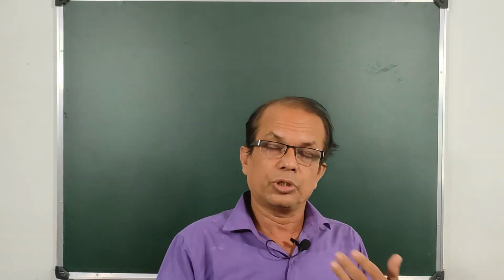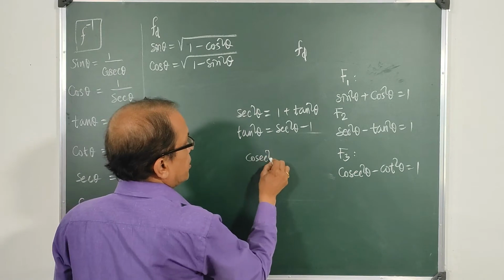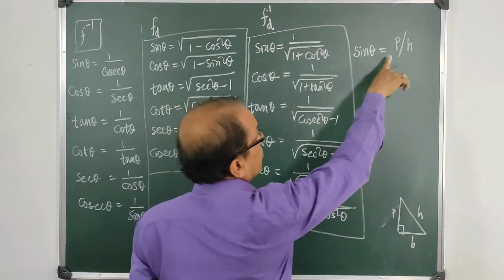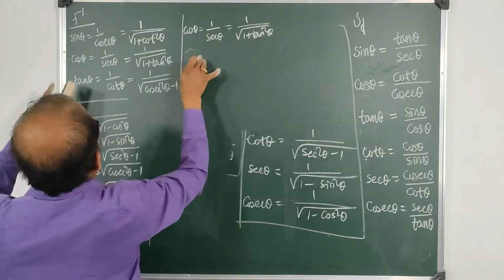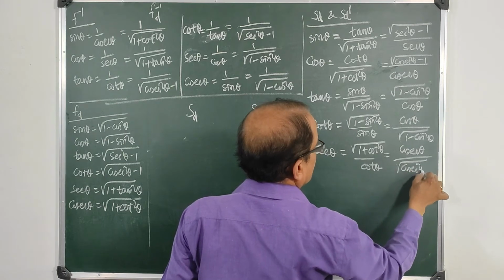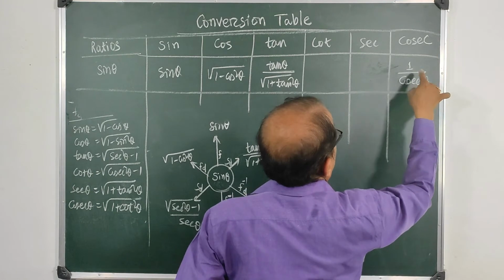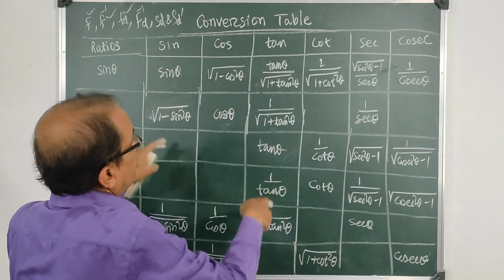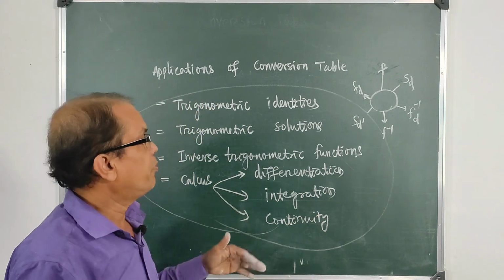II Mathematics Class 11 II Trigonometry, Part Two II The Conversion Table II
Hello Students,

Trigonometry is one of the most useful topics in different syllabi of different High Schools, Senior Secondary Schools, and colleges across the world, and unfortunately, it has become a much-brain teasing topic for many teenagers at all levels.

Here is a genuine effort to make the toughest of the concepts clear for even the average student. This video is about finding the fundamental formulae and the conversion table in trigonometry.

 I have prepared this video based on my 30 years of coaching experience in well-defined and easy language to understand these concepts. This project aims to teach a topic and make short, concise, and clear understanding to help you quickly remember the core points before the test. This is how you won't feel like panicking before the exam.

Your comments and shares would help me reach more students to a better and greater extent and be of help to the students of every part of our country.

✒️ All necessary notes and Video solution of each practice sheet will be provided on the blogs under each section:
Links: